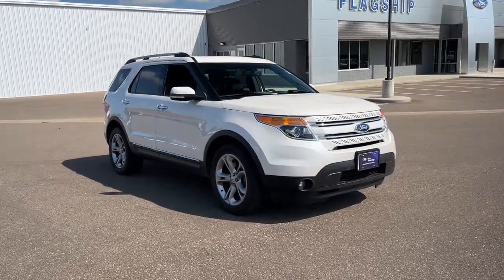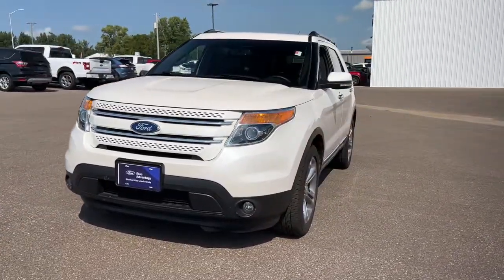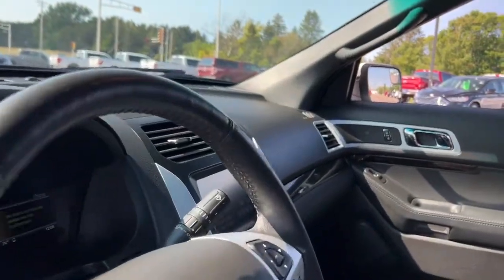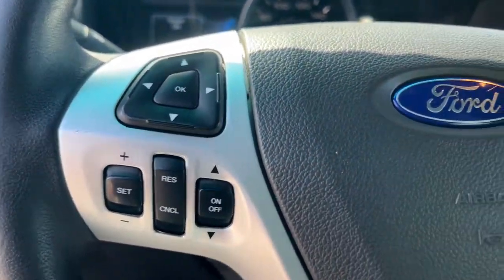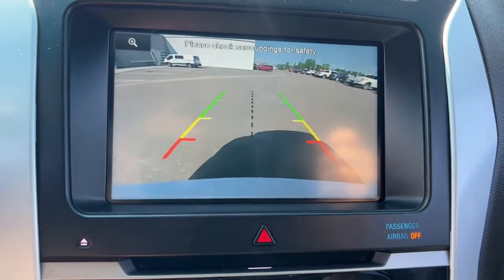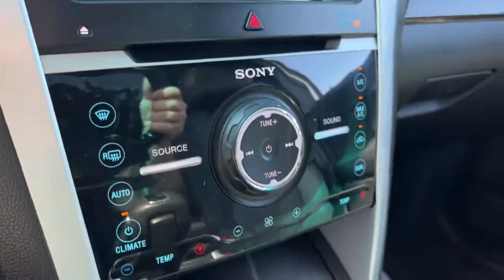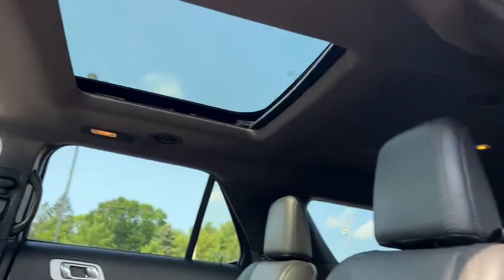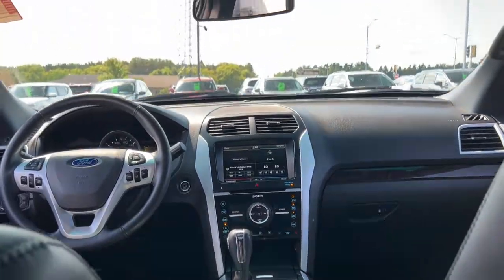2015 Ford Explorer Baldwin, Hudson, Ellsworth, New Richmond, Eau Claire, WI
White Platinum Metallic Tri-Coat Used 2015 Ford Explorer available in Baldwin, Wisconsin at Flagship Ford. Servicing the Hudson, Ellsworth, New Richmond, Eau Claire WI area.

#{MAKE}
#{MODEL}
2015 Ford Explorer Limited - Stock#: 90854A - VIN#: 1FM5K8F82FGB59559

Flagship Ford
850 Fern Drive

SYNC BLUETOOTH HEATED SEATS HEATED STEERING WHEEL NAVIGATION GPS LEATHER INTERIOR BACK UP CAMERA REMOTE START 4X4 MOONROOF POWER DRIVER SEAT POWER PASSENGER SEAT TOW PACKAGE PUSH BUTTON START REVERSE SENSING SYSTEM TOUCH SCREEN COOLED SEATS POWER LIFTGATE 2ND ROW BUCKET SEATS 4WD 20 Polished Aluminum Wheels Equipment Group 301A Heated Steering Wheel Luxury Seating Package Perf Leather-Trimmed Heated/Cooled Bucket Seats Power Liftgate Power Tilt/Telescoping Steering Wheel PowerFold 3rd Row Seat Voice-Activated Navigation System.brbrbrWhite 2015 Ford Explorer Limited 4WD 6-Speed Automatic with Select-Shift 3.5L 6-Cylinder SMPI DOHCbrbrOdometer is 14542 miles below market average!brReviews:br  * The 2015 Ford Explorer is a roomy comfortable versatile and more fuel-efficient SUV than its truck-based ancestors or even modern vehicles like the Chevy Tahoe. If thats what you need the Explorer fits the bill. Source: KBB.combr  * Upscale cabin; abundant high-tech features; comfortable ride; fuel-efficient turbocharged four-cylinder engine; strong turbocharged V6. Source: Edmundsbr  * The all new bold and dashing 2015 Explorer is your familys very own 7-person adventure machine. Explorer inspires with best-in-class hwy fuel economy even the hybrid competition cant beat: 28 mpg with the 2.0L EcoBoost engine. For the performance-driven the 3.5L EcoBoost V6 standard on the new Explorer Sport produces best-in-class V6 power and torque. Theres an Explorer to go wherever you want. Increase your confidence with our driver-assist advancements. Explorers highly capable Terrain Management System is paired with Intelligent 4WD to give you seamless shift-on-the-fly confidence. When encountering challenging conditions just turn the dial to match the scene outside. When traffic is detected in your blind spots the available BLIS (Blind Spot Information System) with cross traffic alert is designed to alert you with a light in your sideview mirror. In addition the adaptive cruise control and collision warning with brake support is designed to help you maintain a preset gap from the vehicle in front of you. Travel in style and luxury with leather-trimmed seating standard inside Explorer Limited. Second-row heated seats and secondary console are made available on the Limited and standard features such as heated steering wheel and 10-way power heated and cooled front seats take your comfort to the extreme. Standard seating for 7 features environmentally friendly supportive soy-based foam in the seat cushions and seatbacks to help conserve limited resources and reduce CO2 emissions. A dual-panel moonroof fills the cabin with light. This graceful space - crafted to world-class standards for fit and finish - is sure to please wherever your journey takes you. Source: The Manufacturer SummarybrbrbrFlagship Ford is proud to offer this Ford Advantage Blue Certified vehicle. What does that mean to you? -90-day/4000-mile Comprehensive Limited Warranty coverage -139 point inspection by certified technicians. -11000 FordPass Rewards Points to use towards future service visits. -24 Hour Roadside Assistance trip interruption Reimbursement and Emergency Destination Assistance. -Complimentary CarFax Vehicle History Report. -Sirius XM FREE 3-month trial. -Fuel Tank of Gas -Fresh oil and filter. -New Wiper Blades Located just 16 minutes from the Minnesota Wisconsin border on Interstate 94 at Exit 19 Flagship Ford of Baldwin is proud to offer this 2021 Ford F-150 Lariat for sale. At Flagship Ford we believe every customer deserves a first class experience before during and after the sale. Thats why we utilize an upfront pricing strategy that allows our sales consultants to focus on helping you find the perfect vehicle in a low pressure buying environment. And with over 15 banks and credit unions to choos
Voice-Activated Navigation System|Equipment Group 301A|Luxury Seating Package|12 Speakers|AM/FM radio: SiriusXM|CD player|Premium audio system: Sony|Radio data system|Radio: Sony Audio System w/12-Speakers|Air Conditioning|Automatic temperature control|Front dual zone A/C|Rear air conditioning|Rear window defroster|Memory seat|Pedal memory|Power driver seat|